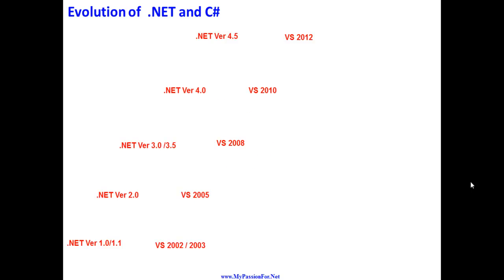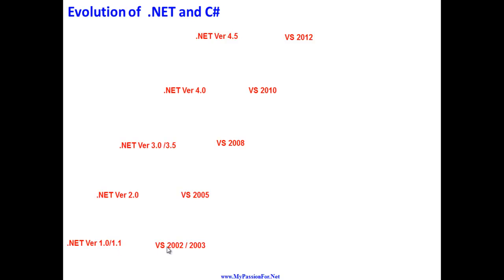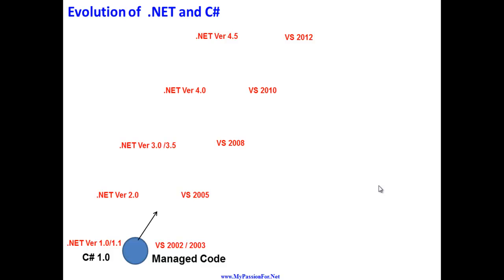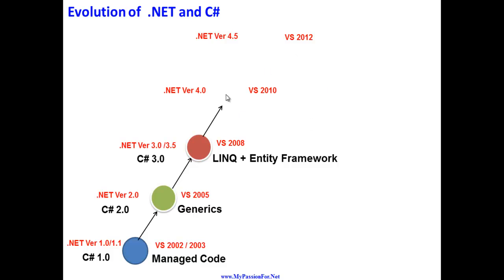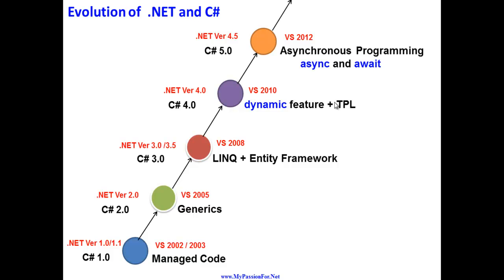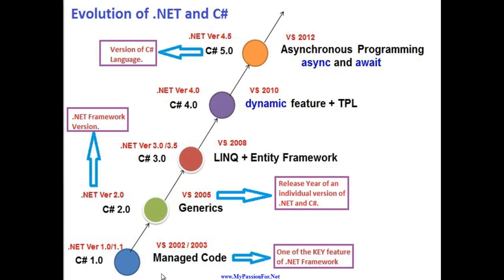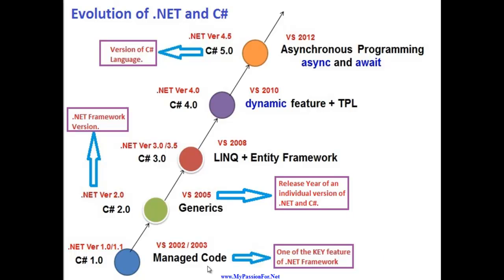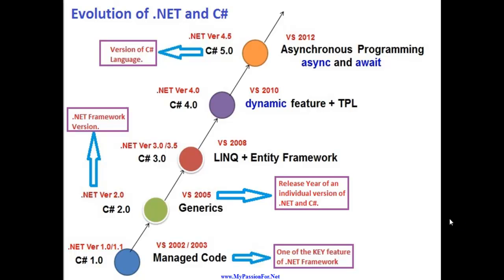Evolution Of C# NET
This video tutorial explains the version of .NET, C#, Visual Studio and associated features with each release. Until now there are 5 versions of C#, 6 versions of Visual Studio and 7 versions of .NET released.